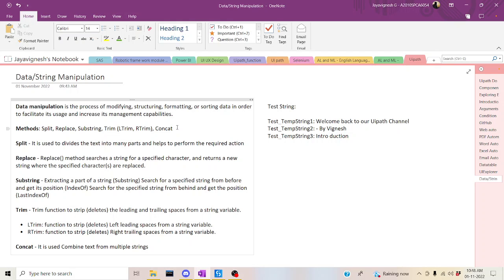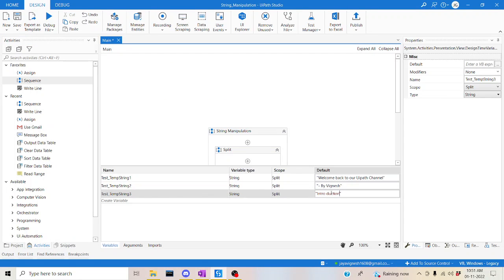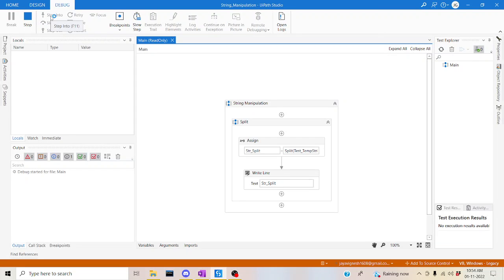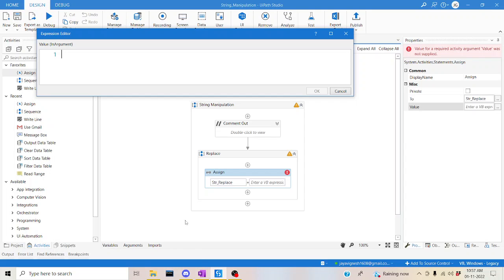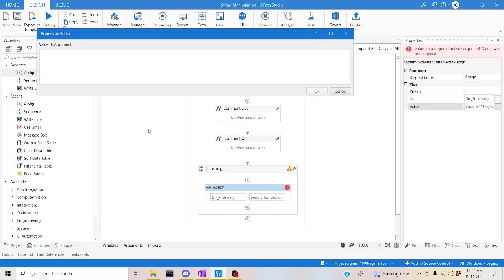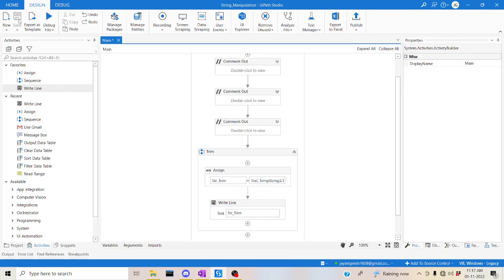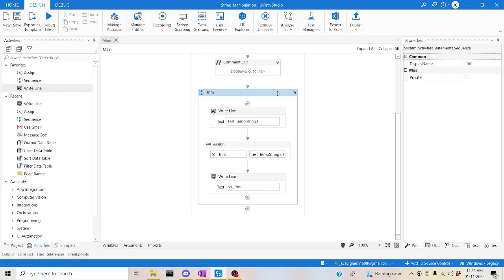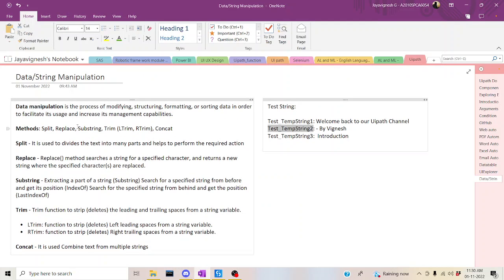UiPath Tutorial | String Manipulation using UiPath (Part - I)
Data manipulation is the process of modifying, structuring, formatting, or sorting data in order to facilitate its usage and increase its management capabilities.

Methods: Split, Replace, Substring, Trim (LTrim, RTrim), Concat

Split - It is used to divides the text into many parts and helps to perform the required action

Replace - Replace() method searches a string for a specified character, and returns a new string where the specified character(s) are replaced.

Substring - Extracting a part of a string (Substring) Search for a specified string from before and get its position (IndexOf) Search for the specified string from behind and get the position (LastIndexOf)

Trim - Trim function to strip (deletes) the leading and trailing spaces from a string variable.
 • LTrim: function to strip (deletes) Left leading spaces from a string variable.
 • RTrim: function to strip (deletes) Right trailing spaces from a string variable.

Concat - It is used Combine text from multiple strings

Test String:
Test_TempString1: Welcome back to our UiPath Channel
Test_TempString2: - By Vignesh
Test_TempString3:  Introduction

Happy Learning !!